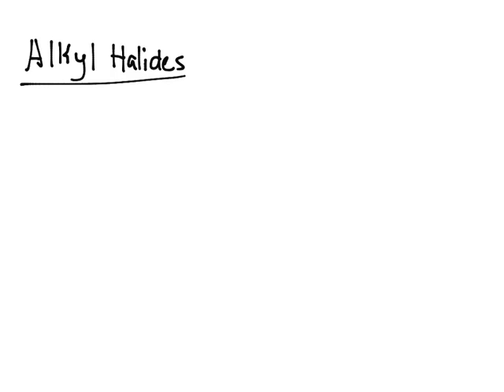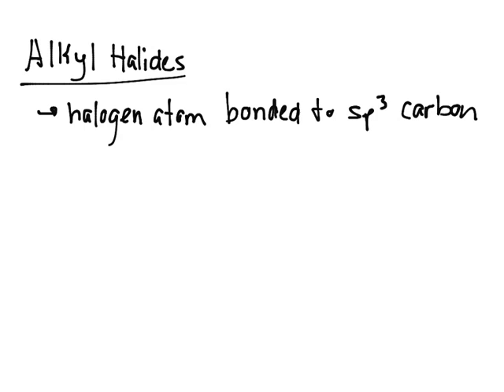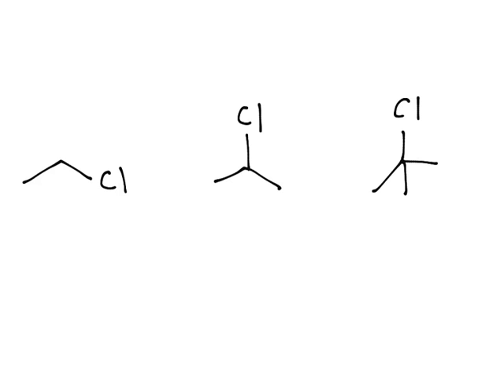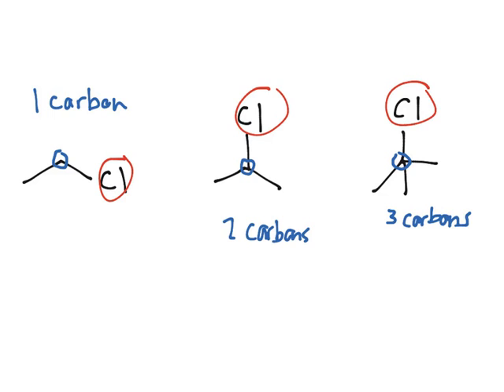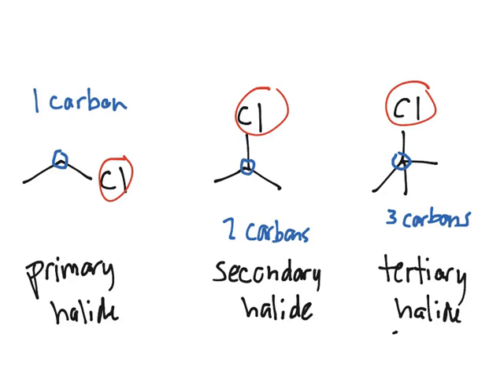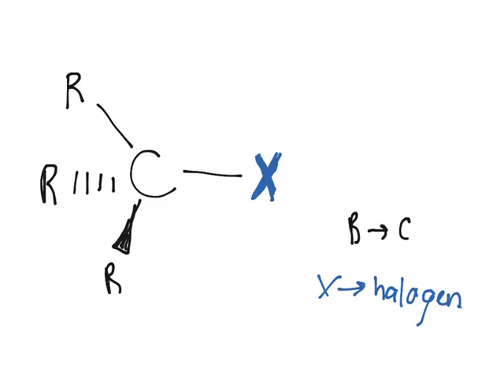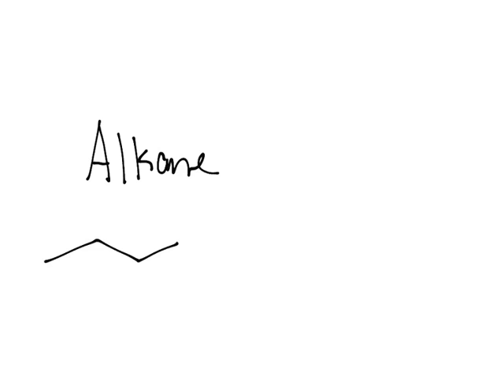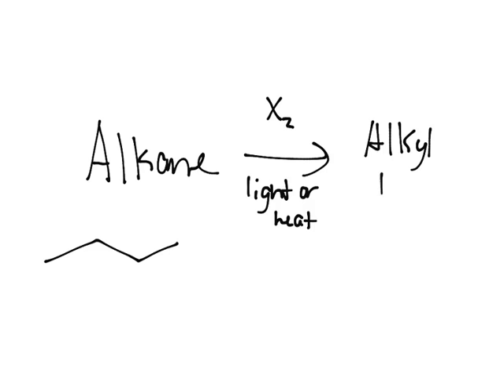Alkyl Halides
This video discusses what alkyl halides are, the structure of alkyl halides, as well as classifying the type of alkyl halides